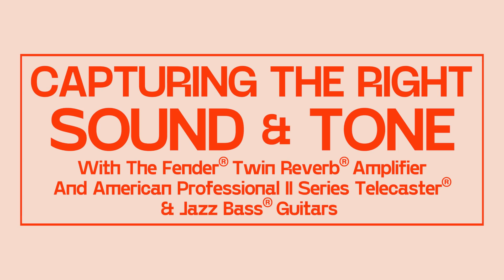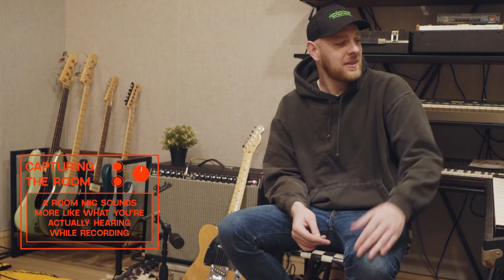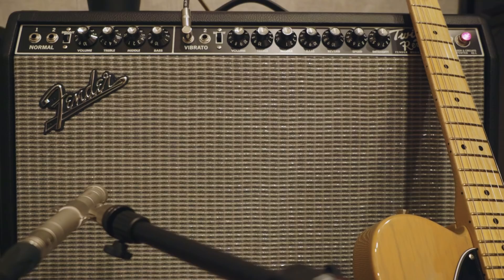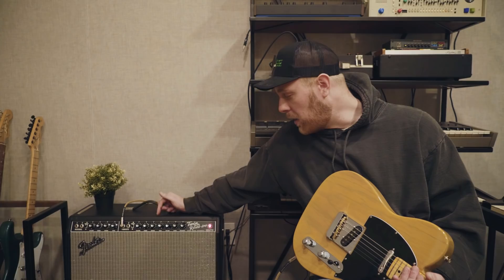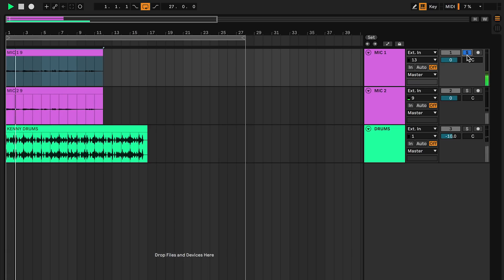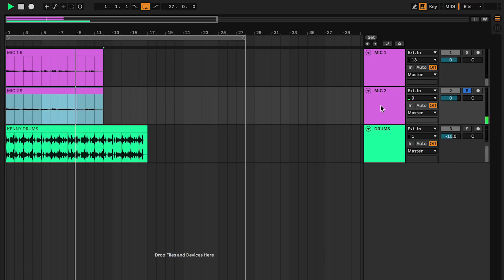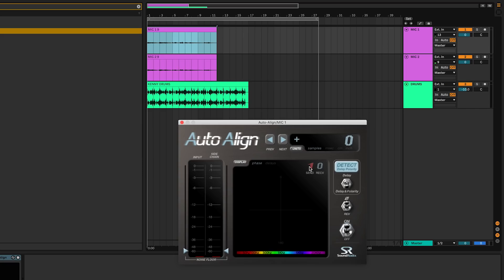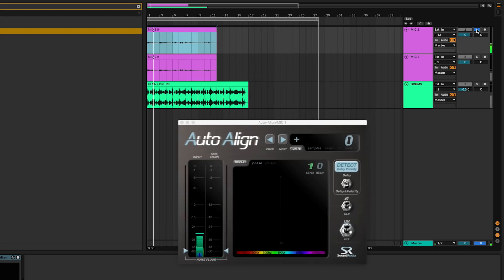Plugged In: Kenny Beats (S02 E03) | American Professional II Series | Fender